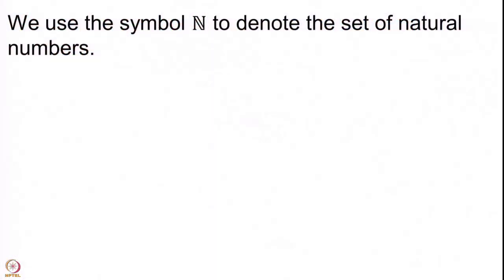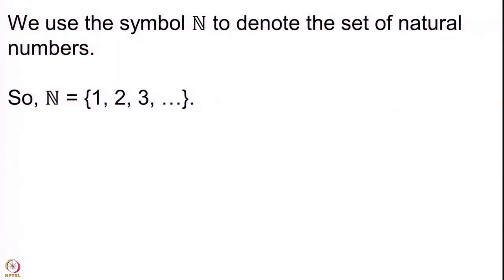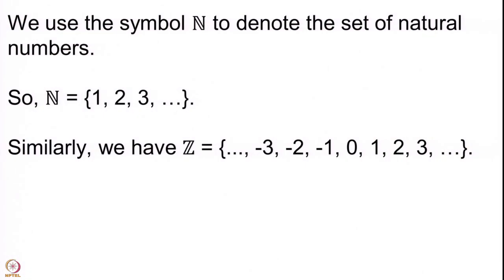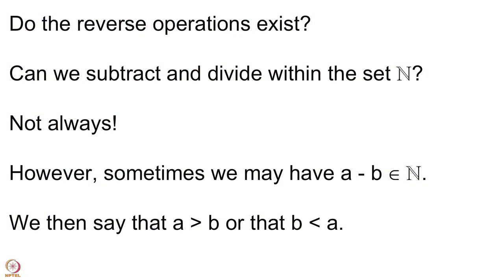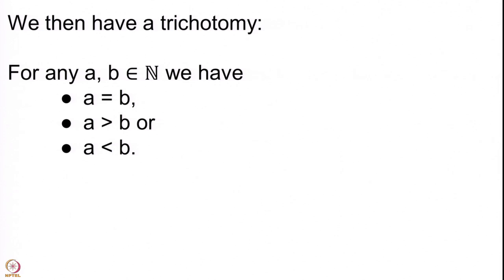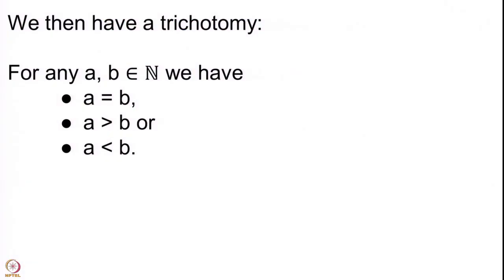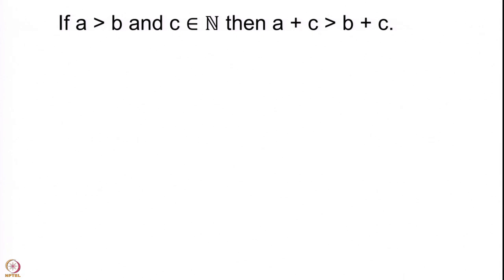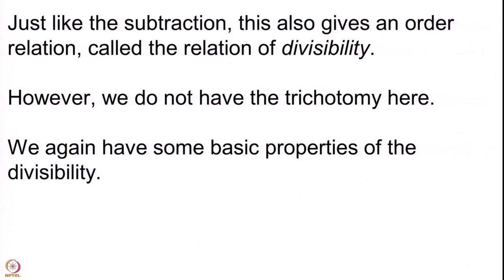Week 1-Lecture 1 : Integers